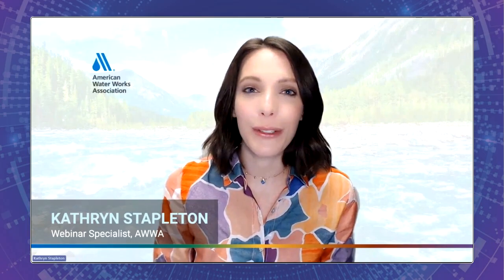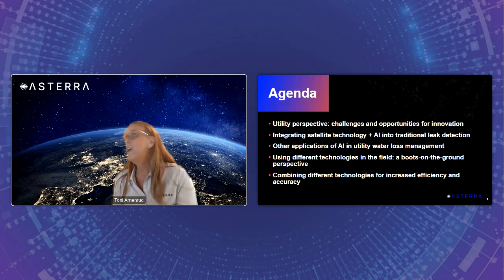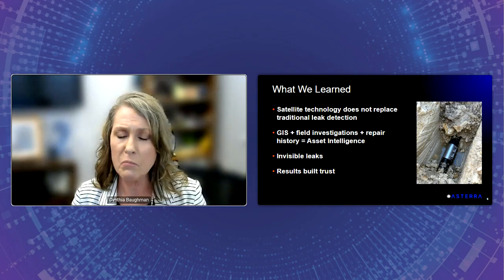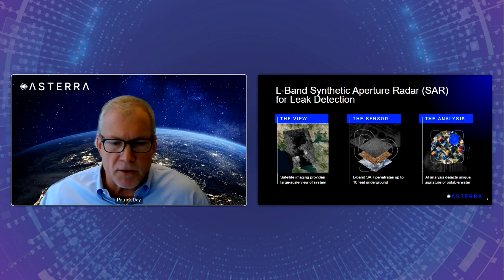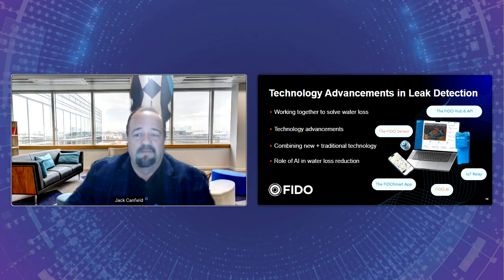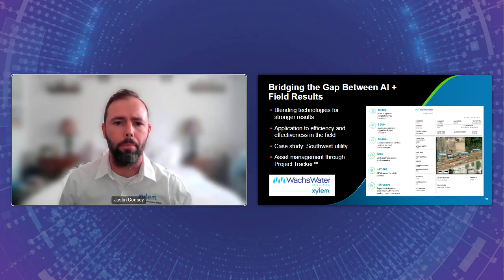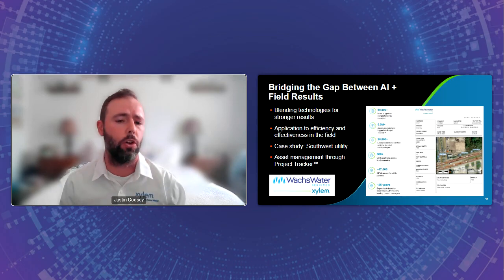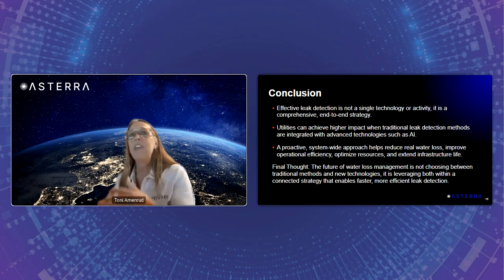AWWA Webinar - The Modern Leak Detection Ecosystem: End-to-End Solutions for Addressing Water Loss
For today's aging water systems, achieving meaningful reductions in real water loss requires more than isolated fixes—it demands a truly holistic, system-wide approach. In this webinar, we’ll explore how to embed leak detection across every stage of the distribution network and build a comprehensive, end‑to‑end strategy using the most effective tools available.

Our expert panelists will review the full lifecycle of leak detection, highlighting both the latest innovations and traditional practices at each stage. You’ll learn how each tool fits into an integrated strategy and how leading utilities are combining these technologies to proactively reduce real water loss and optimize system performance.

Join us to learn:

- The key stages of the leak detection ecosystem and where utilities can make the most impact.

- How traditional approaches combined with new technologies such as AI work together to achieve efficient real water loss results.

- How an end-to-end, integrated leak detection program helps utilities achieve their goals faster, smarter, and more efficiently.

- Whether you’re launching a new leak detection program or looking to optimize a mature one, this session will deliver practical, actionable insights to strengthen your leak detection capabilities and drive measurable, sustained reductions in real water loss.

Speakers:

- Cynthia Baughman
Water Utilities Technology Director
City of Garland, TX

- Toni Amenrud (Moderator)
Strategic Channel Manager
ASTERRA

- Patrick Day
Territory Sales Manager
ASTERRA

- Justin Godsey
Field Delivery Services Lead
Wachs Water Services

- Jack Canfield
USA Country Director
FIDO

- Cameron Keyes
Director, North America
Gutermann